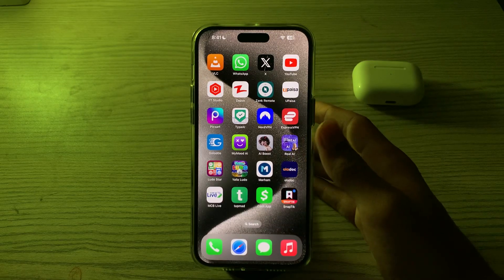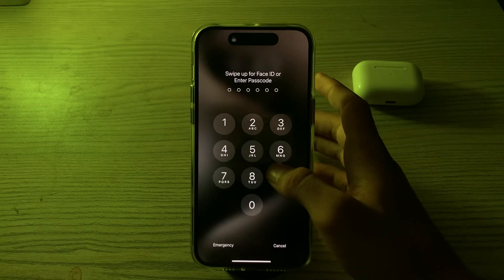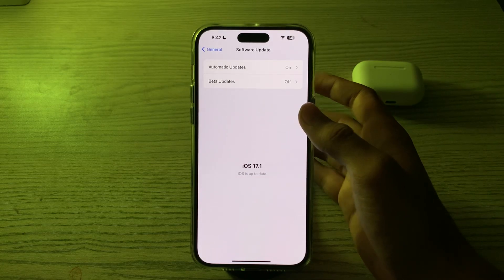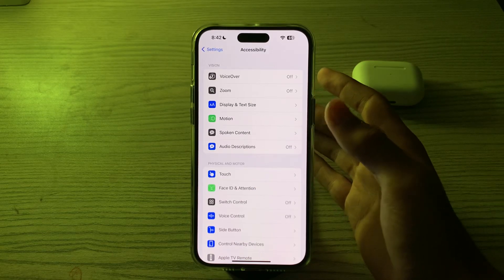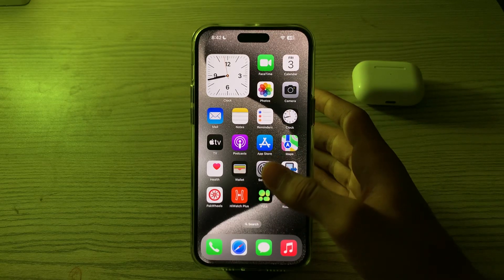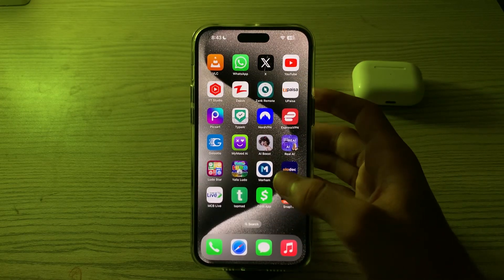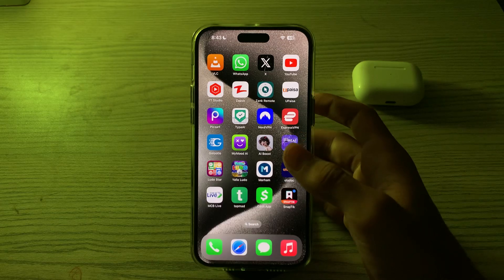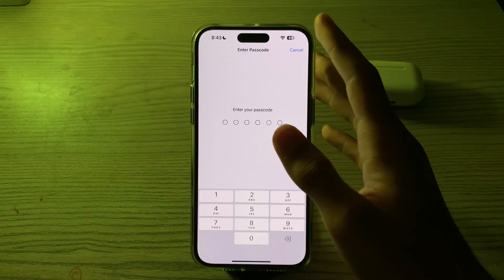How To Fix iPhone Swipe Up Not Working Issue iOS 17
How To Fix iPhone Swipe Up Not Working iOS 17